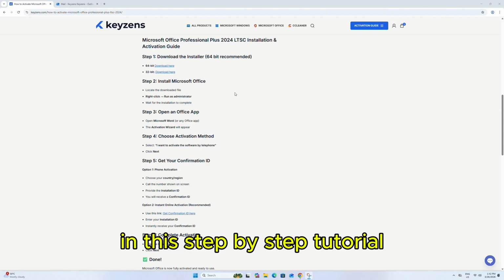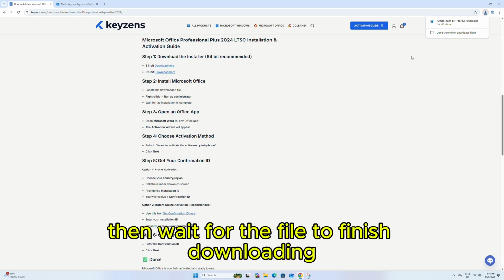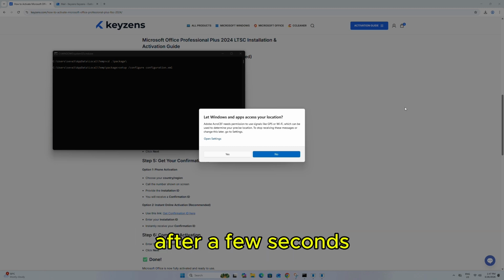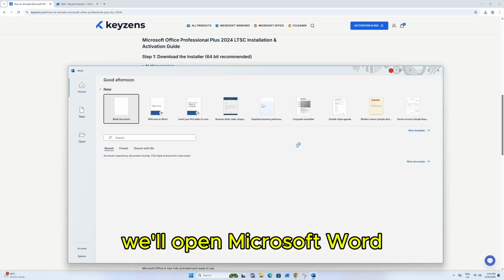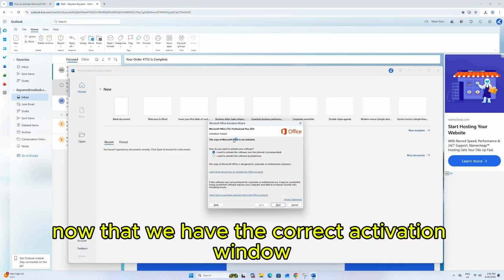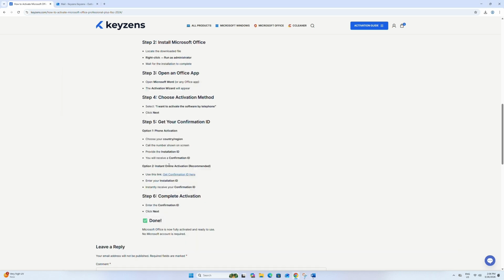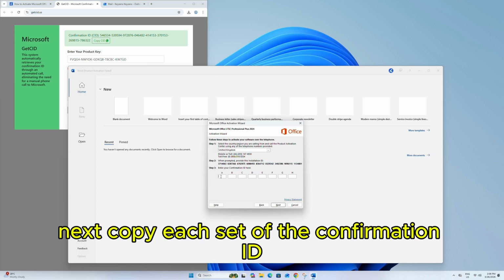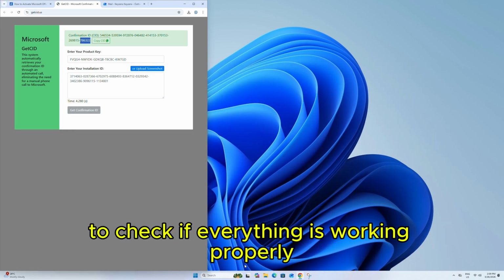Microsoft Office LTSC Professional Plus 2024 Activation Tutorial - Keyzens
In this step-by-step tutorial, we show you how to activate your Microsoft Office LTSC Professional Plus 2024 purchased from Keyzens quickly and easily.

Follow this guide to activate Microsoft Office 365 and install the software.

✅ Download and install Microsoft Office LTSC Professional Plus 2024
✅ Activate Microsoft Office LTSC Professional Plus 2024

If you experience any issues with activation, please contact our support team and we’ll be happy to assist you.